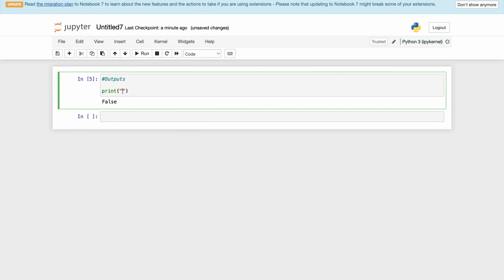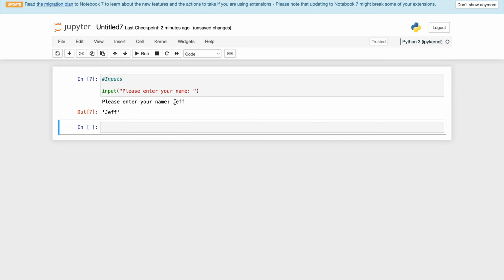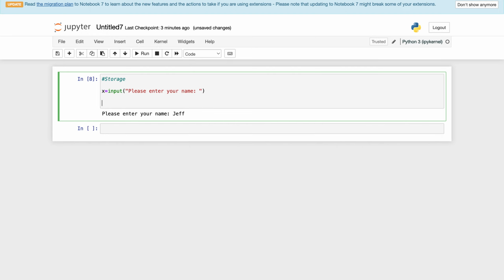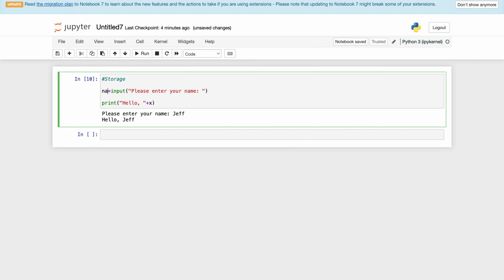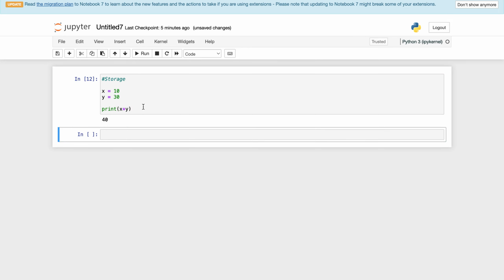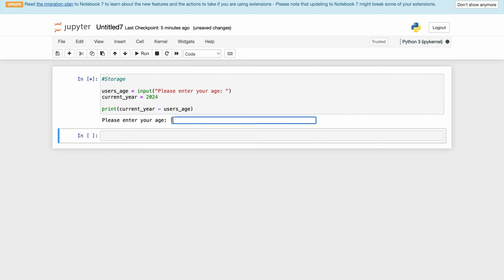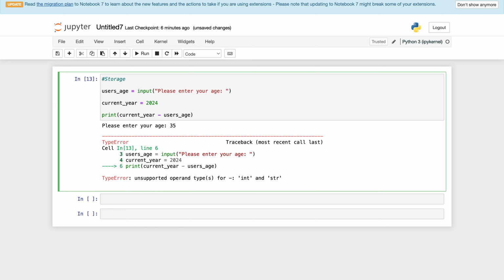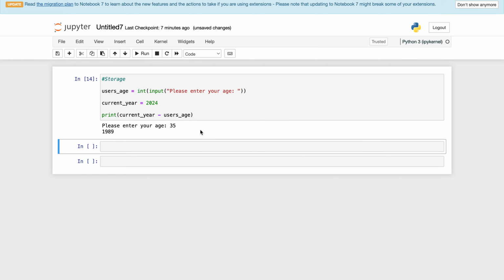Python Basics I